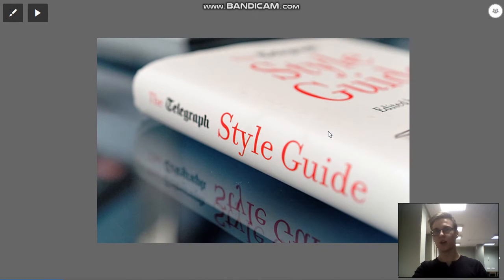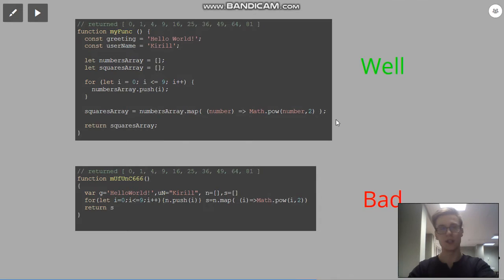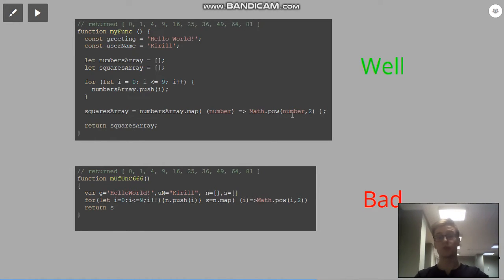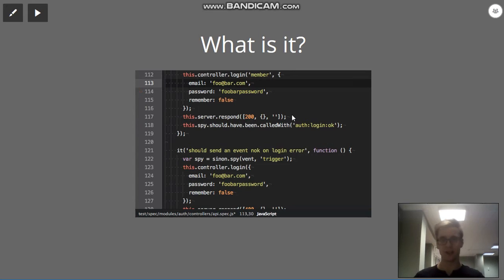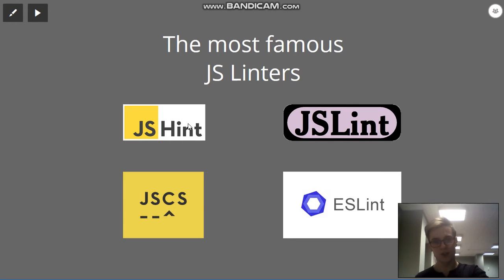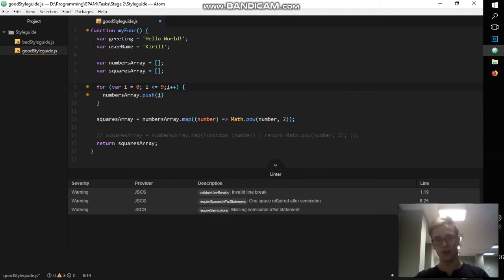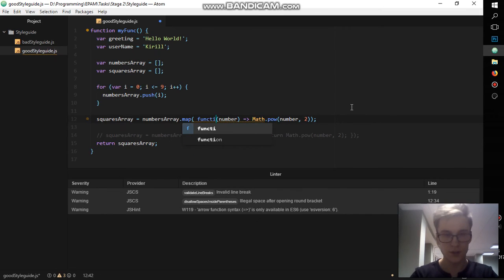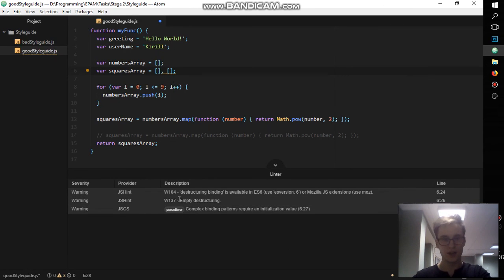JS Style Guide & Linters